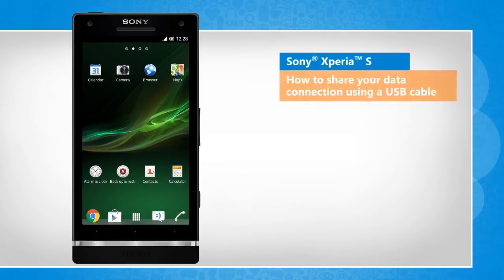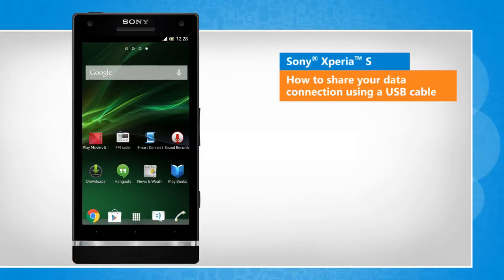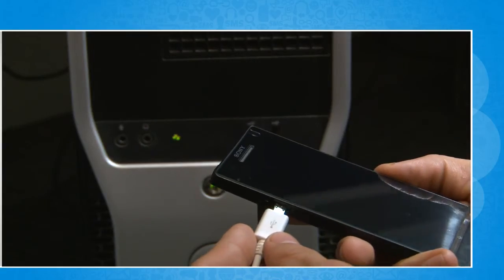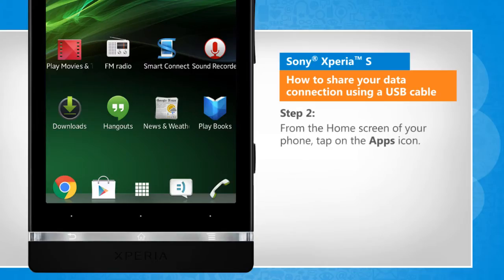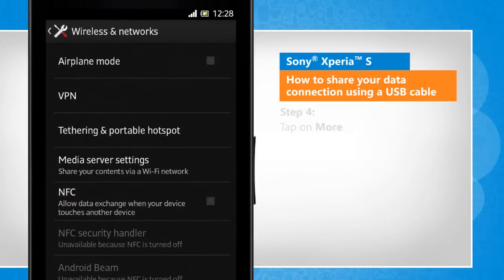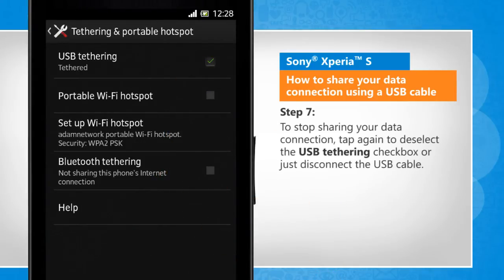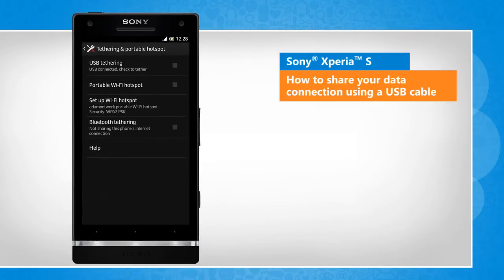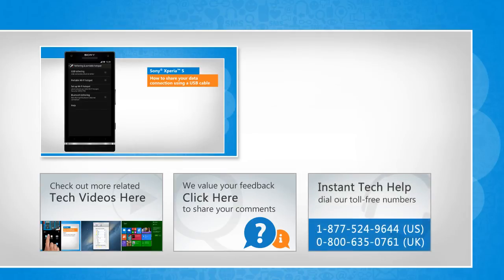How to share your data connection using a USB cable in Sony® Xperia™ S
Using your smartphone to connect to the Internet via USB is a good way to get an Internet connection where Wi-Fi® hotspots are unavailable. Do you want to share your data connection using a USB cable on your Sony® Xperia™ S smartphone? Follow the easy steps shown in this video.